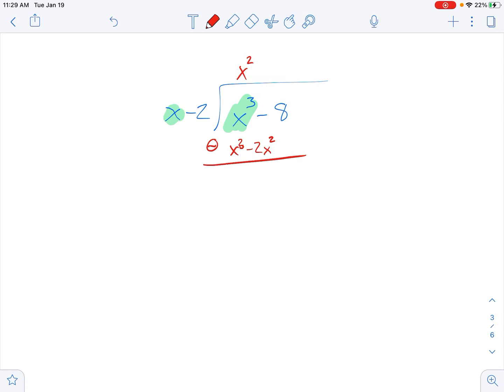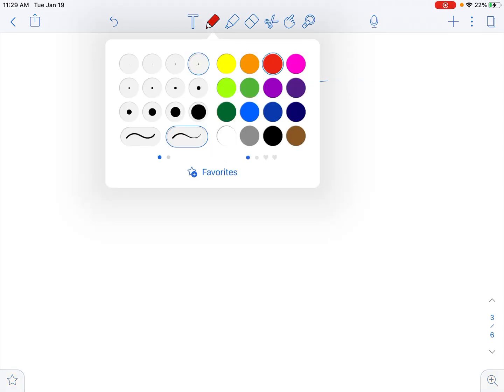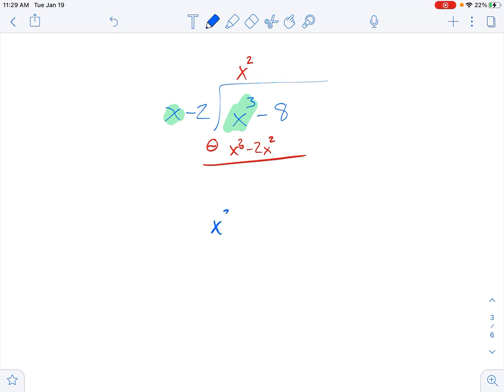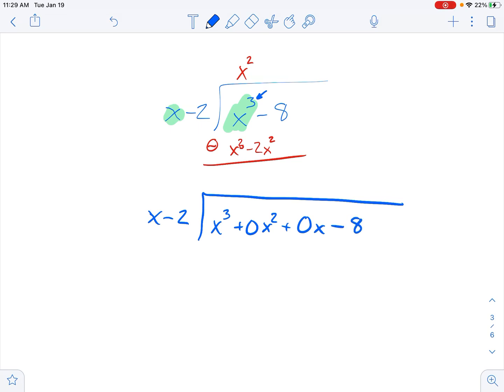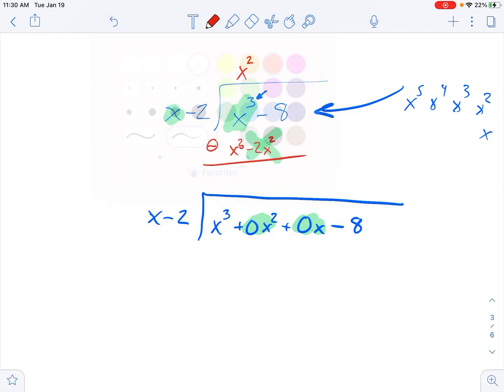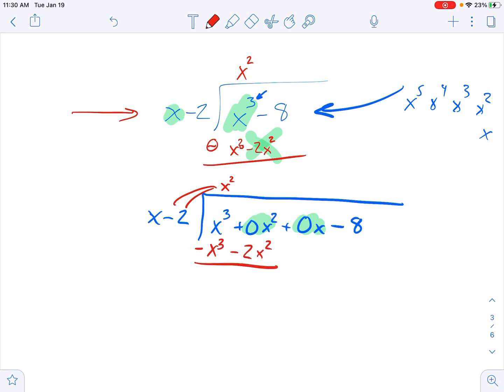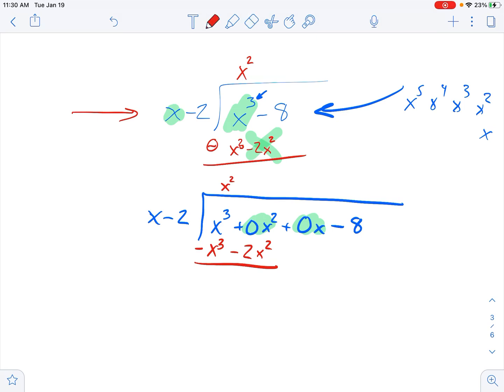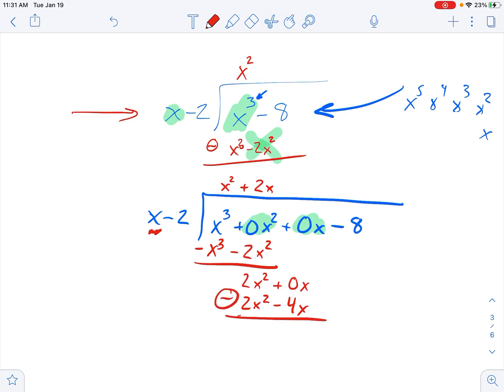poly division diff of two cubes